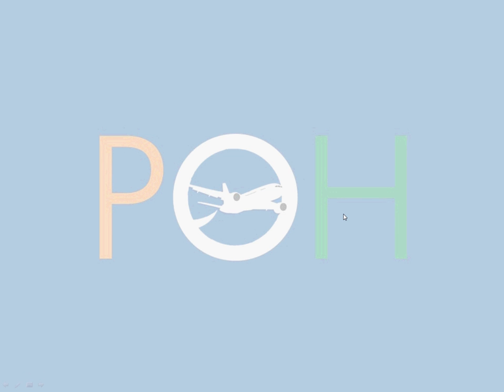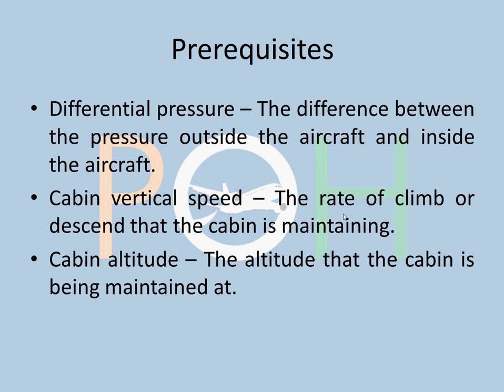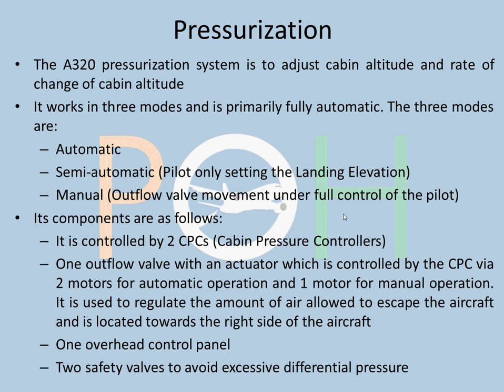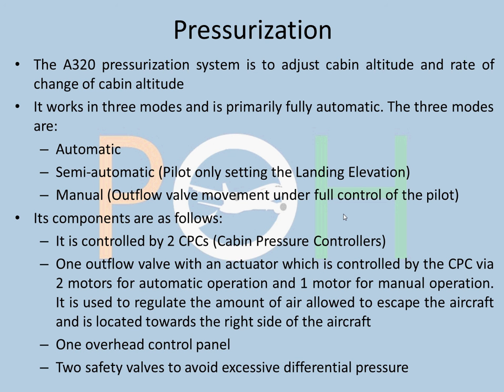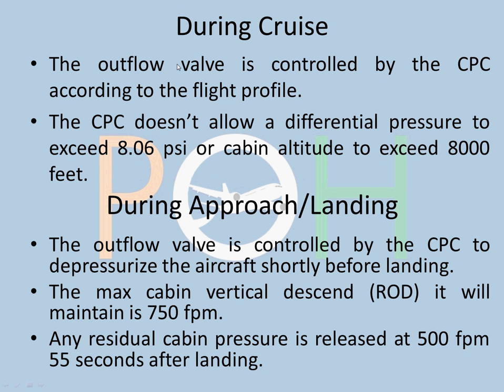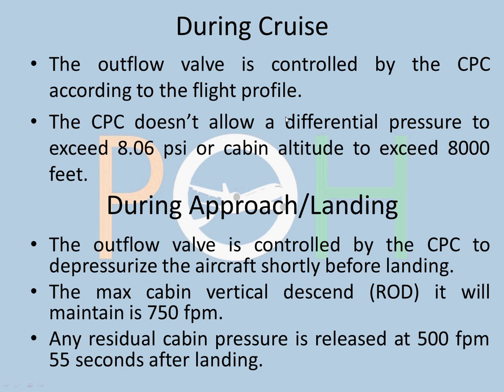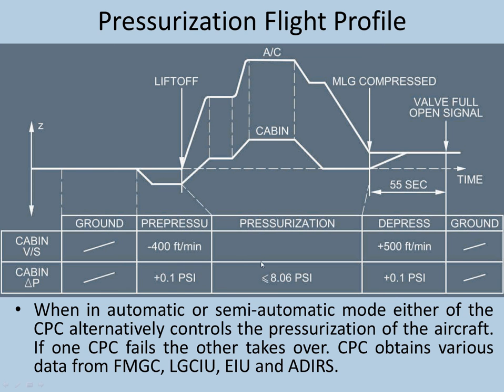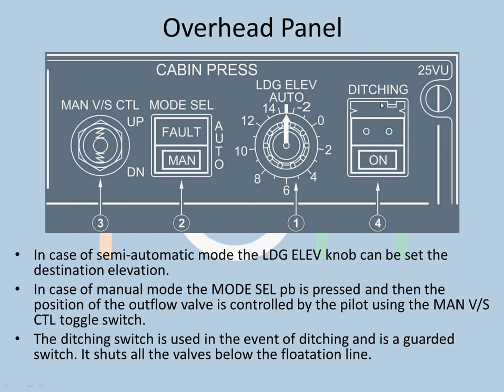A320 - Pressurization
***Not keeping well off-late due to flu, so apologies for bad voice***

This video consists of the following:
Pressurization
Three different modes
 - Automatic
 - Semi-automatic
 - Manual
Overhead Panel
ECAM indications